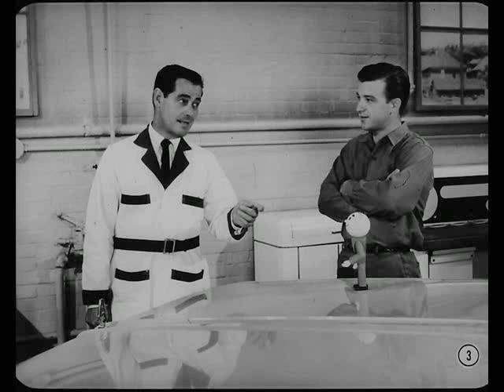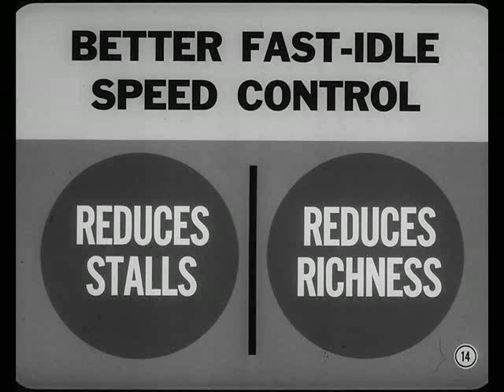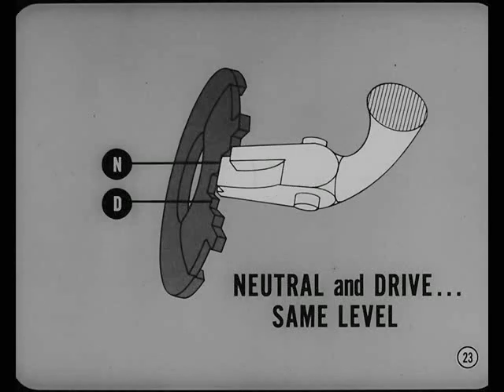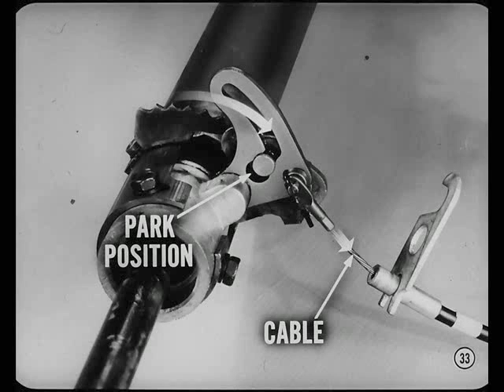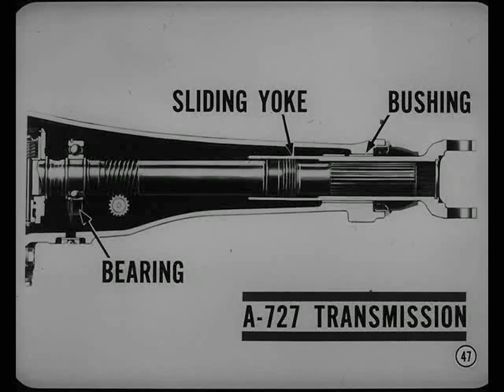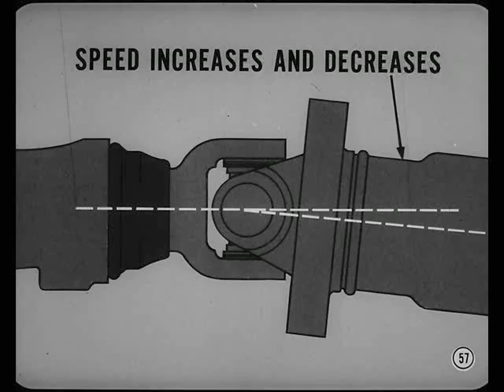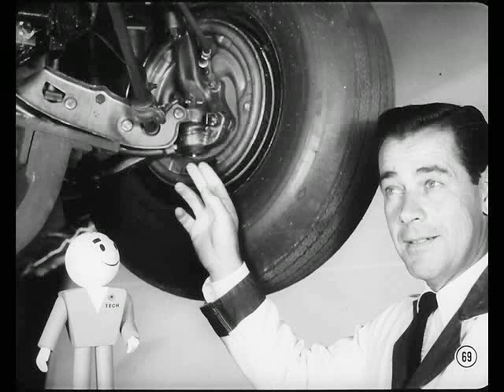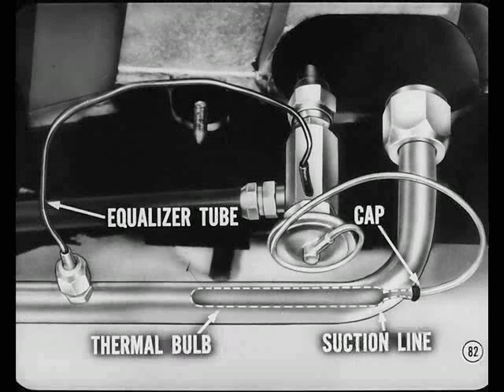MTSC - 1965, Volume 65-1 The 1965 Models